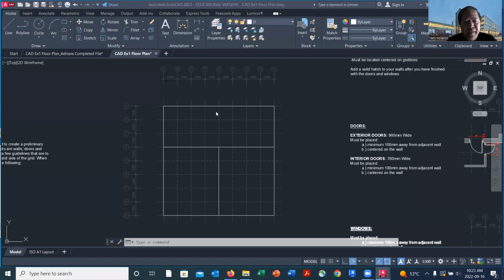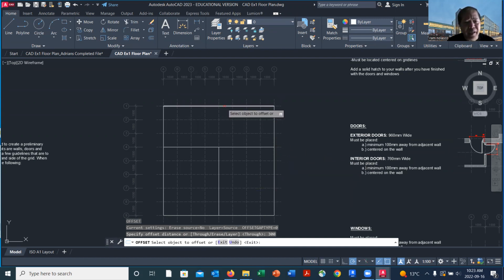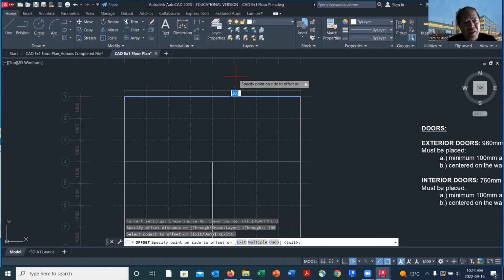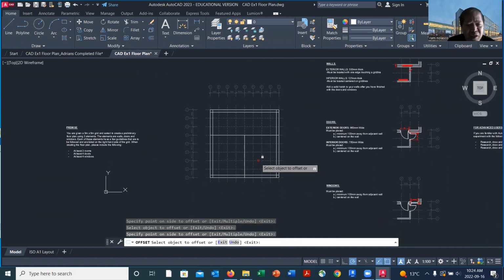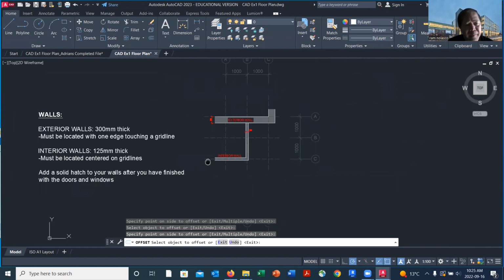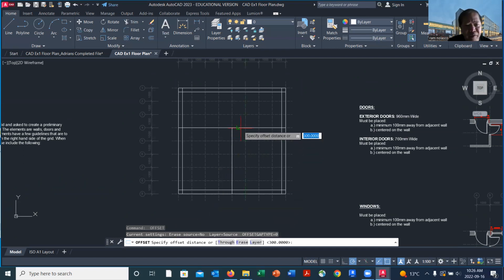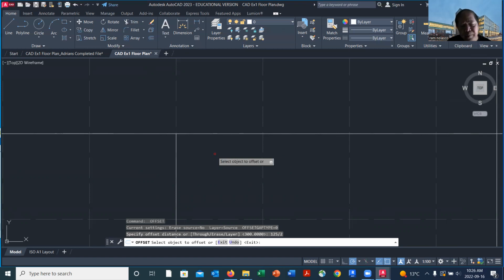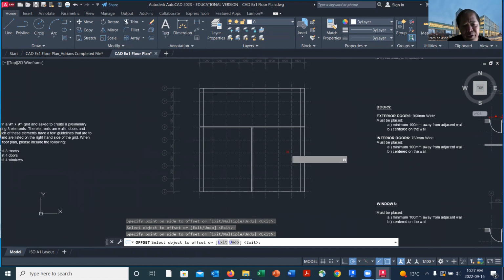Creating the Exterior and Interior Walls using the Offset command in AutoCAD